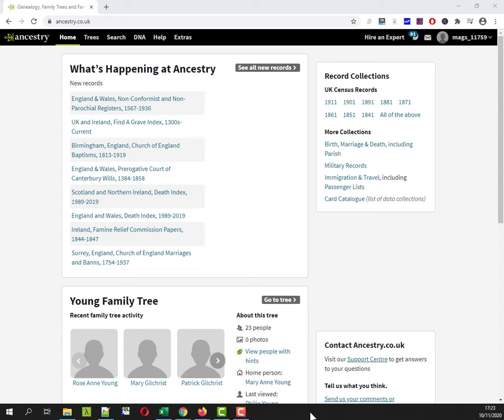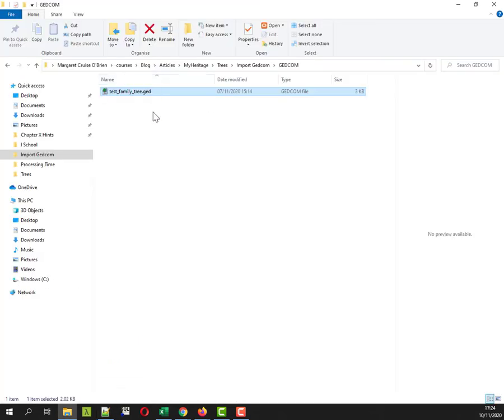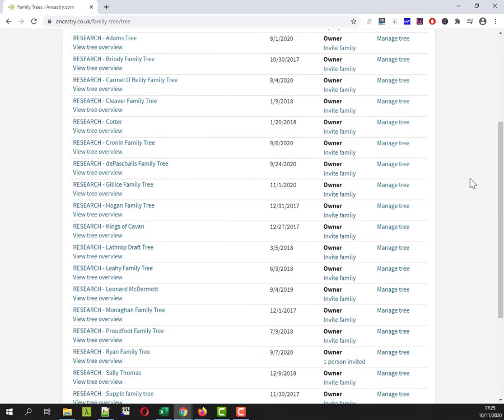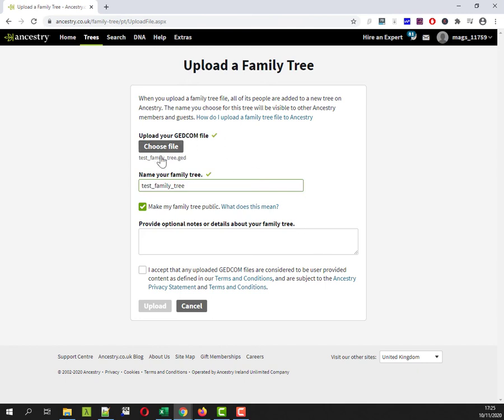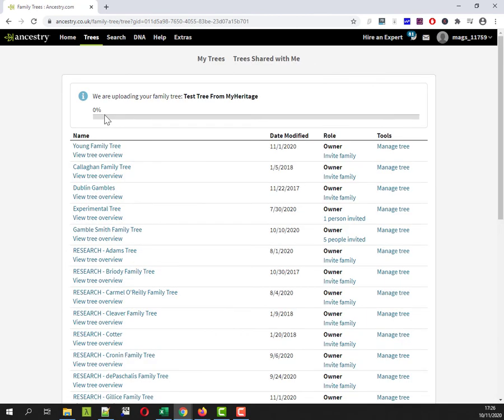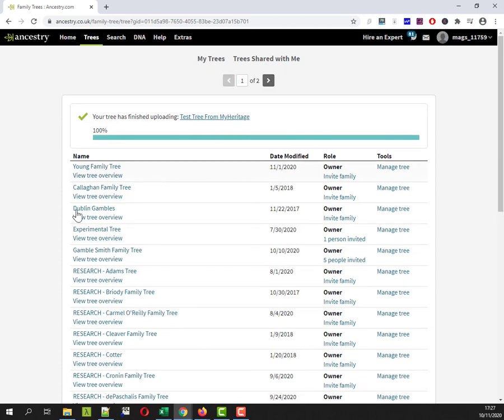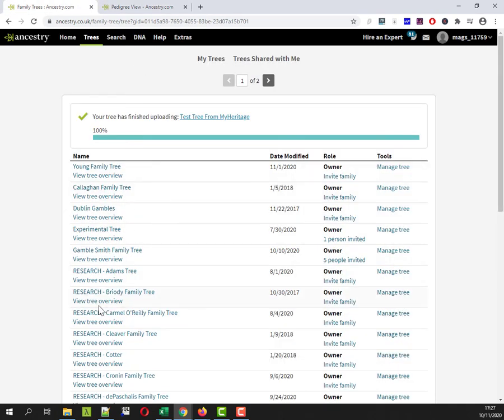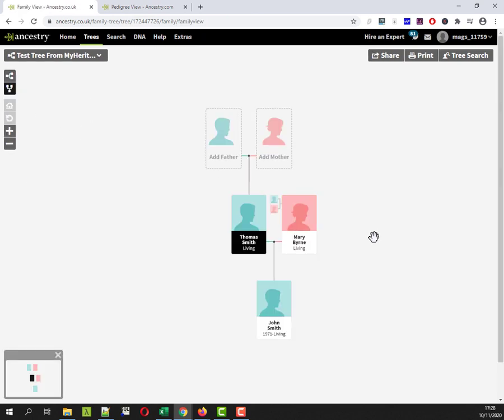How To Upload A GEDCOM File To Ancestry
A walkthrough of uploading a GEDCOM file to the Ancestry website.